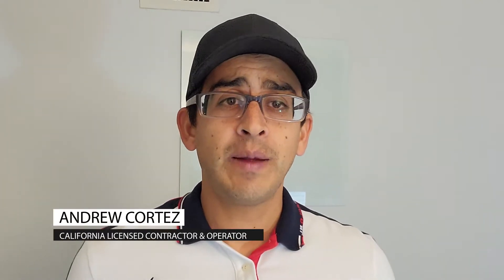Fumigation Preparation: Pets - Cats, Dogs, Fish, etc.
Are you about to fumigate your home or structure.

Make sure to speak with your technician before the process, until all of your questions are answered.